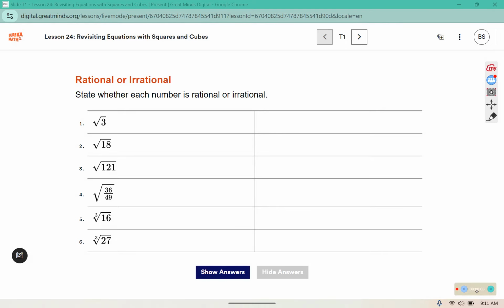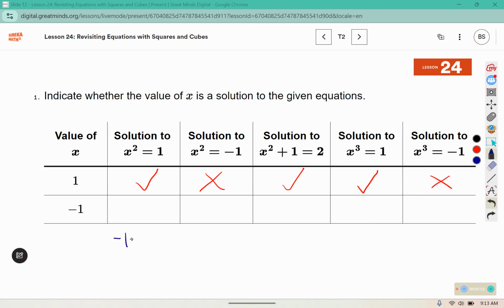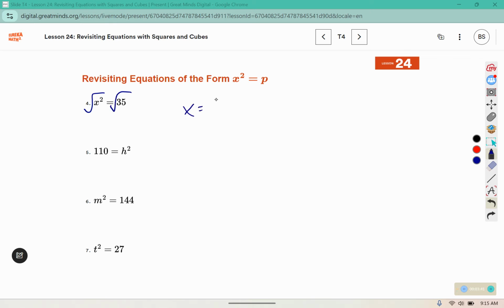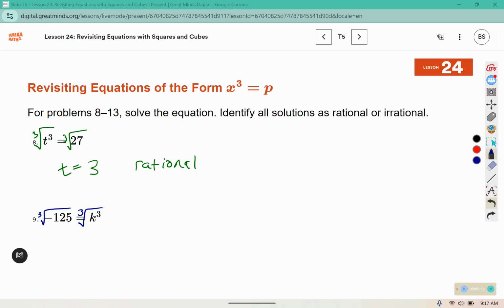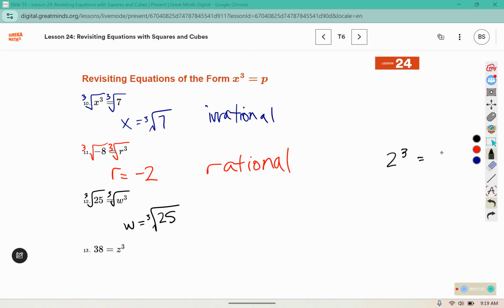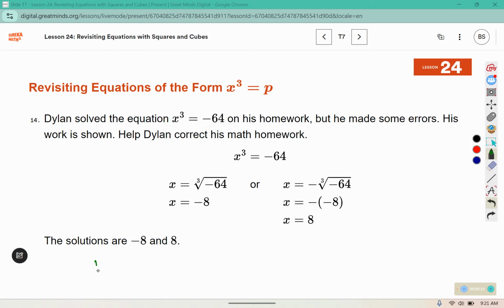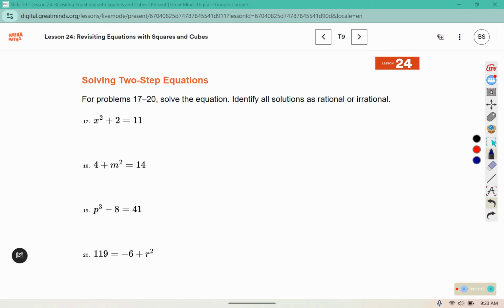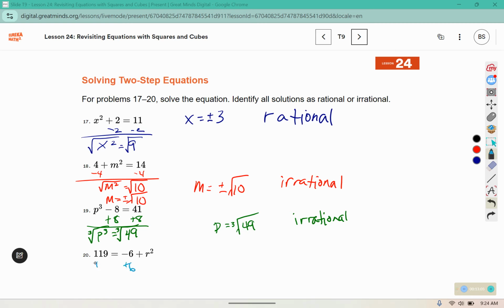8th Grade Module 1 Lesson 24 (Eureka Math Squared)